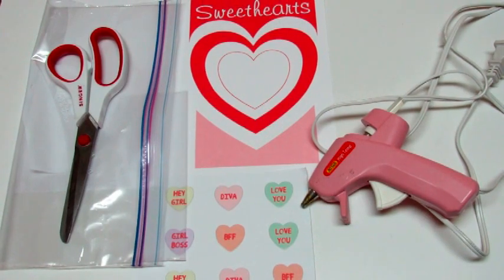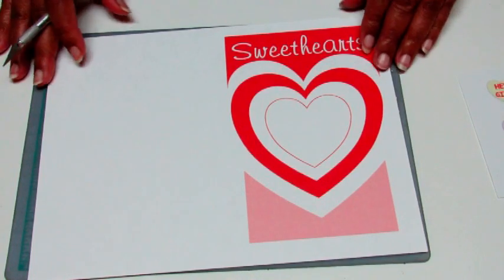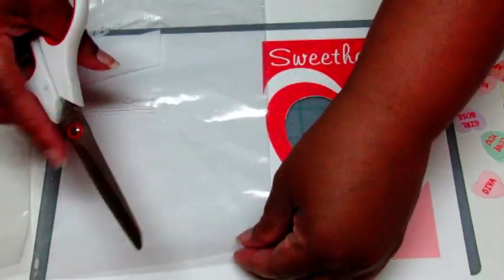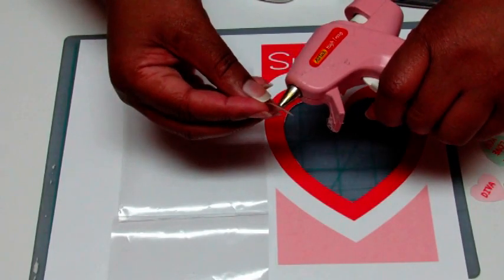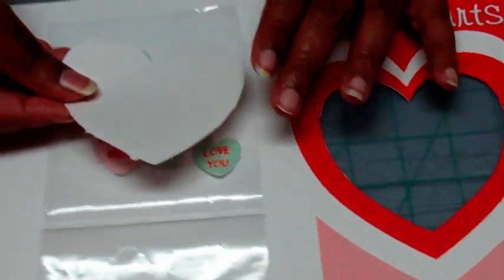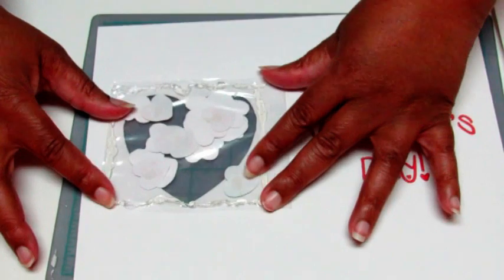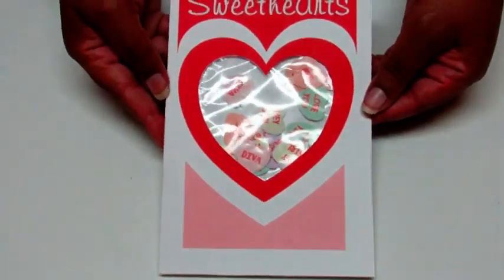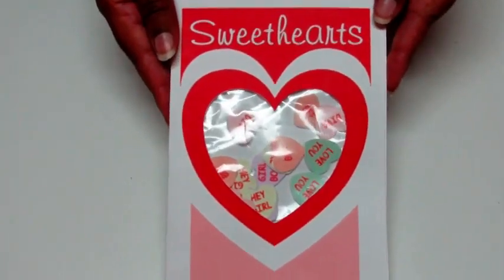Easy Valentine's Day Card DIY | Free Download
This video shows how to make this Valentine's Day Card! A link to Artwork is included for download in description box!

Materials Used:
White Card Stock: Dollar Tree
Large Freezer Bag: Dollar Tree

** All Graphics used in the template below was created by Kenya Lovett. Please only use the Template for Personal Use and Not for Commercial, Resale or Retail purposes. Thank you **